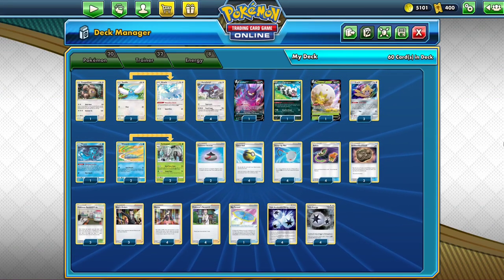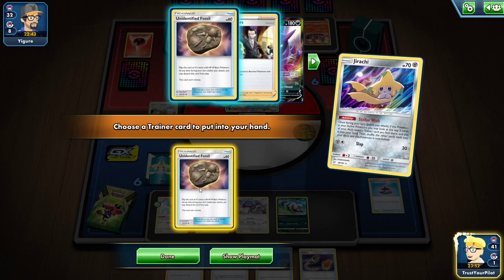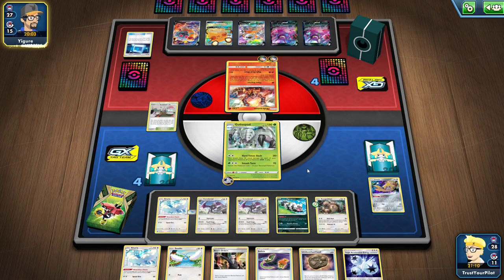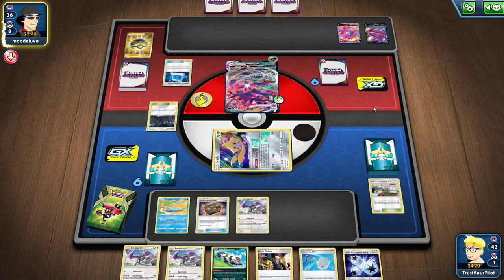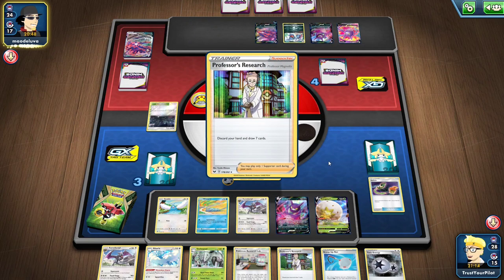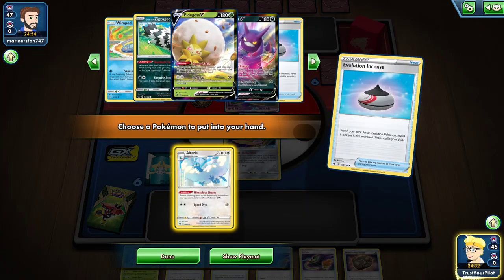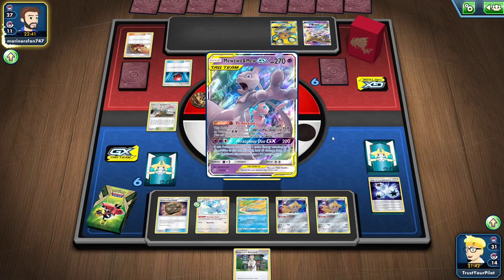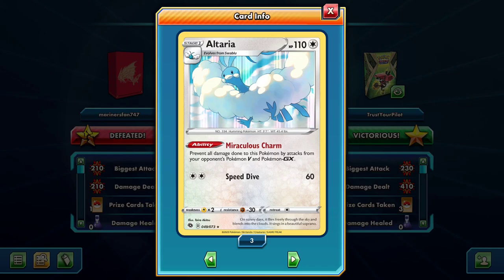New Altaria Immunity Deck: Is It the Best Counter to VMAX & GX Pokemon?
Altaria has the same immunity to GX and V/VMAX Pokemon attacks as Decidueye, except it's a Stage 1 and combos perfectly with Aerodactyl and Golisopod. So, is it the perfect counter to all the top decks right now?

#Pokémon - 20

* 1 Kangaskhan DAA 133
* 2 Swablu CPA 48
* 4 Aerodactyl TEU 130
* 2 Altaria CPA 49
* 1 Crobat V DAA 104
* 1 Galarian Zigzagoon SSH 117
* 1 Eldegoss V RCL 19
* 2 Golisopod DAA 18
* 3 Jirachi TEU 99
* 1 Phione CEC 57
* 2 Wimpod UNM 50

* 3 Unidentified Fossil TEU 155
* 4 Marnie SSH 169
* 2 Evolution Incense SSH 163
* 4 Switch CES 147
* 3 Pokémon Research Lab UNM 205
* 3 Boss's Orders RCL 154
* 4 Quick Ball SSH 179
* 1 Big Parasol DAA 157
* 4 Scoop Up Net RCL 165
* 4 Professor's Research SSH 178

#Energy - 8

* 4 Twin Energy RCL 174
* 4 Triple Acceleration Energy UNB 190